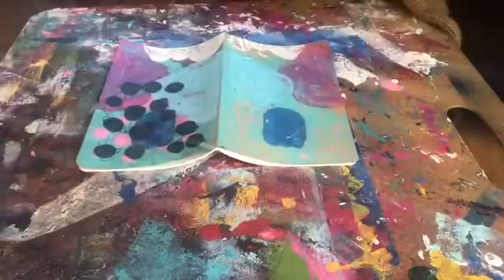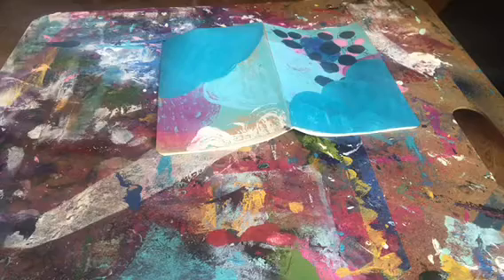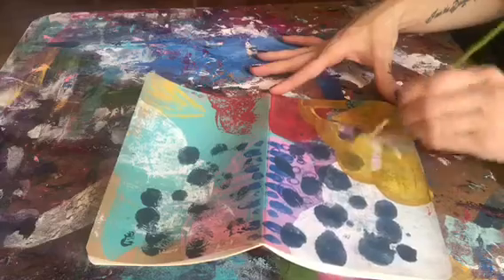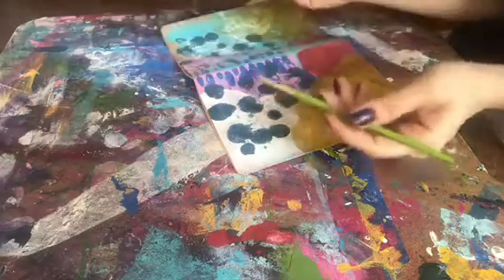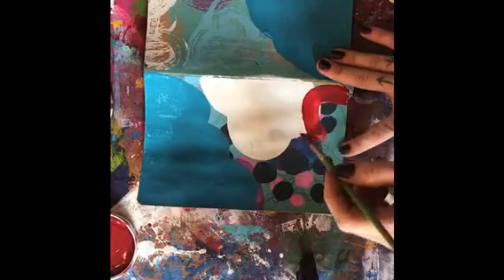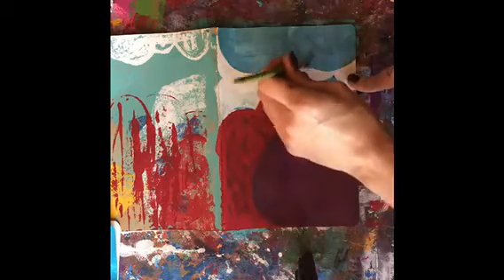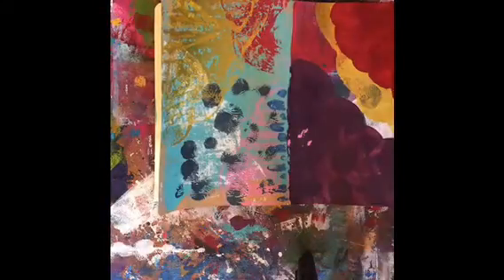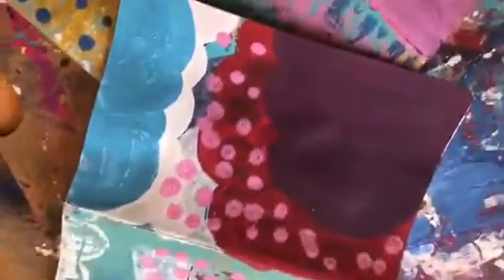Follow Along with me: more altered journals